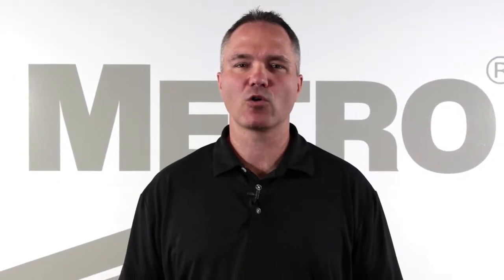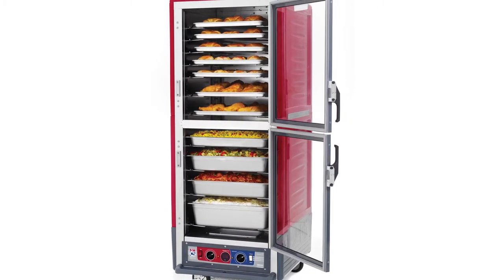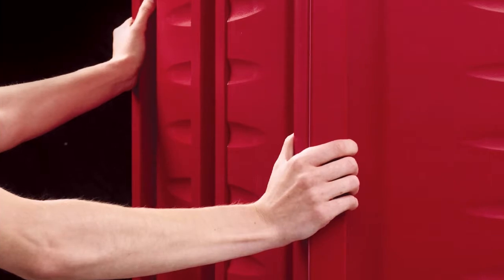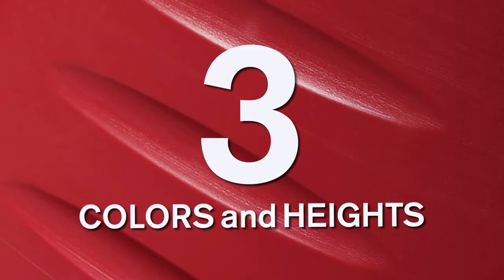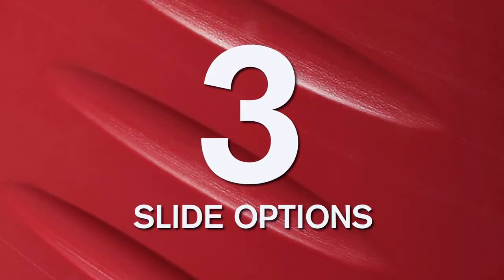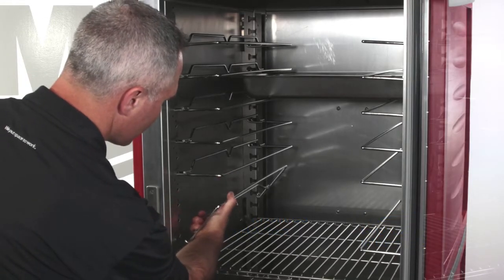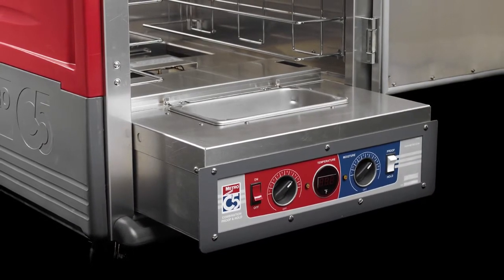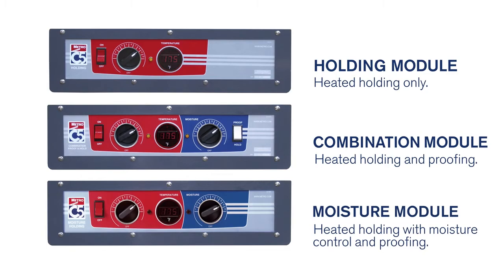Metro C5 3 Series Holding and Proofing Cabinets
Overview of the Features of the Metro C5 3 Series Holding and Proofing Cabinets.
Holding or Proofing functions within a single unit.
Cool to the Touch Insulation Armour insulation technology.
Available in three exterior colors (Gray, Blue and Red).
Full Height, 3/4 Height, and 1/2 Height Models are available.
Solid or Transparent Door Options available.
3 Pan Slide Type Options available: Universal Slides, Lip Load Slides, and Fixed Wire Slides.
Models available with Heated Holding Only, Holding and Proofing Combination, or Heated Holding with Moisture Control and Proofing Functions.
Browse available models at RestaurantSupply.com.